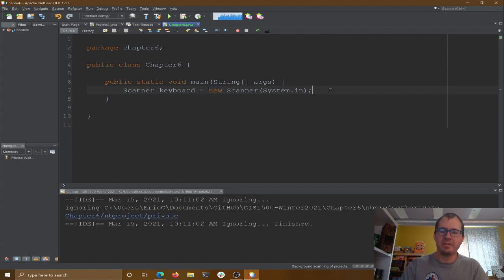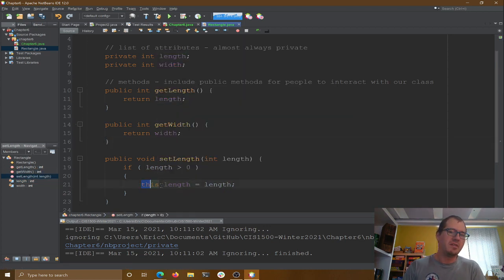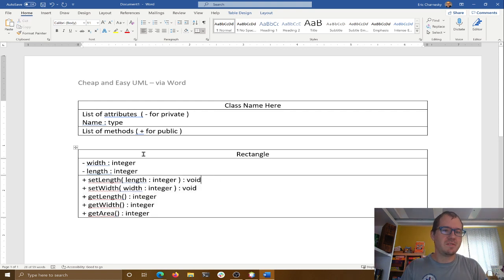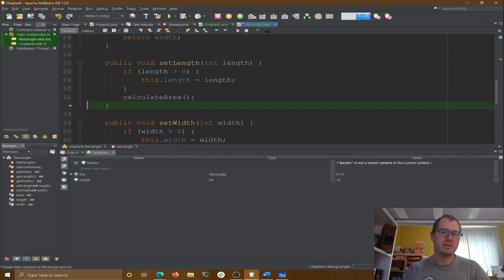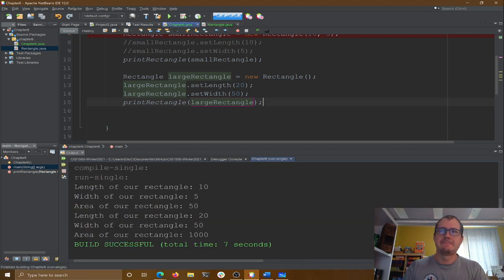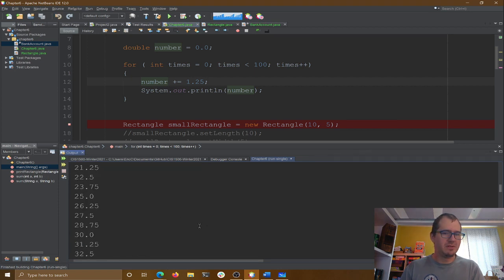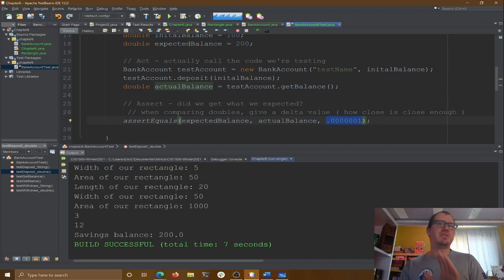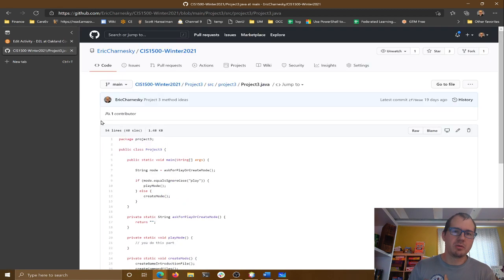CIS 1500 - Intro to Programming ( Java ) - Classes part 1 - Winter 2021